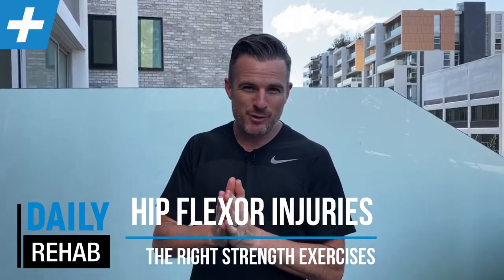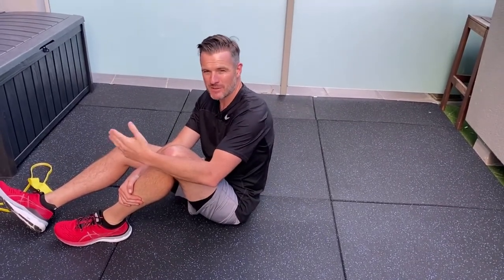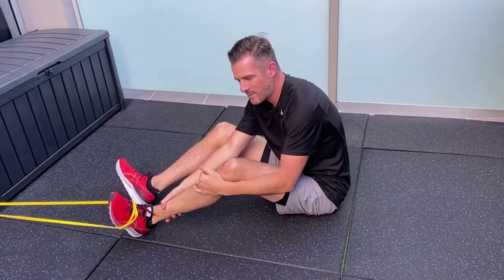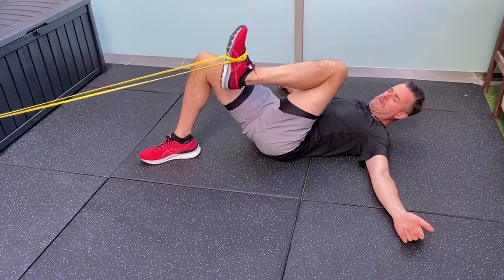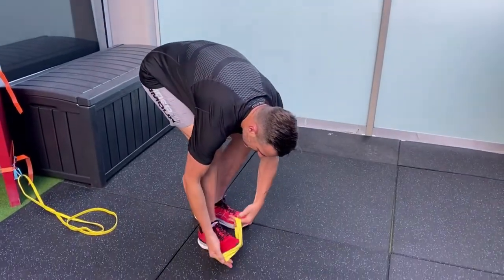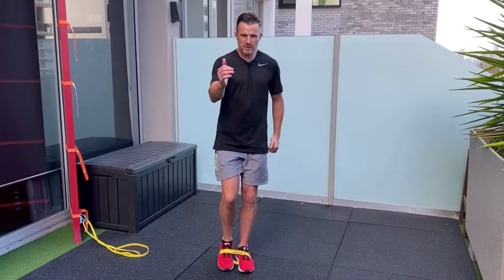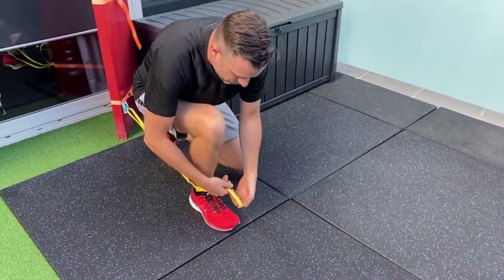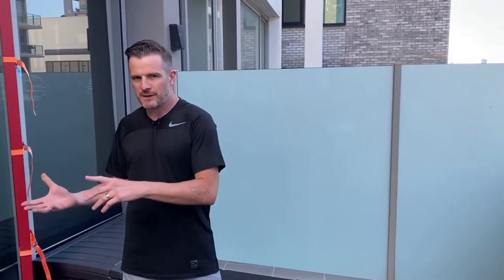Hip Flexor Injuries: The Right Strength Exercises | Tim Keeley | Physio REHAB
Here is my definitive guide for the right exercises to do for hip flexor injuries like strains, tears and tendinopathies: from injury right through to running or kicking a ball.

It's important to start with the basics and work your way up, starting with isometric and working up through to eccentric and then concentric movements.

A mixture of bands helps too, as well as progressing from supine to standing.

As always - remember not to JUST do hip flexor work. You need to have looked at the glutes and make sure you've done your homework on that, as a problem or weakness in the glute or hip stability issues can be a leading cause of hip flexor injuries in the first place.

In order, the strength exercise progression in the video is:
1️⃣ Isometric Holds
2️⃣ Pelvic Push Pulls - Isometric Holds
3️⃣ Isometric Resisted - Loop Band
4️⃣ Eccentric  Lowers - Loop Band
5️⃣ Eccentric Lowers - Mini Powerband
6️⃣ Concentric Raises - Mini Powerband
7️⃣ Standing Flexion - Loop Band
8️⃣ Standing flexion - Mini Powerband